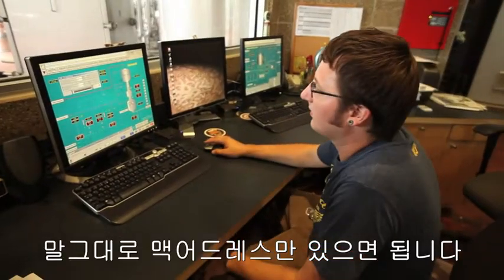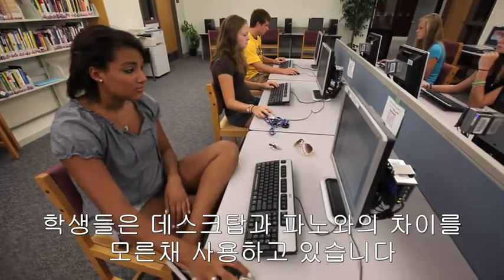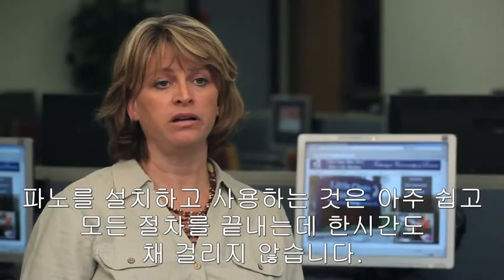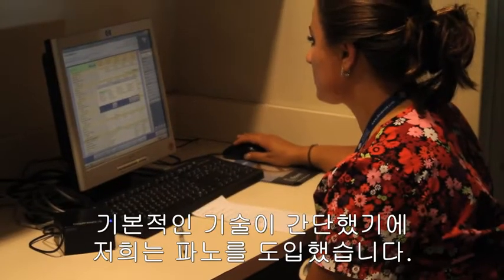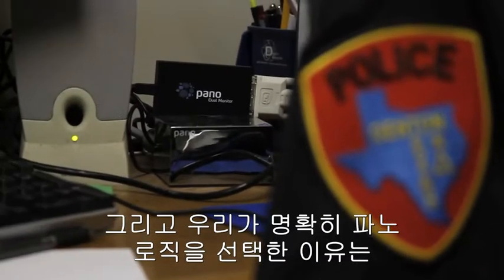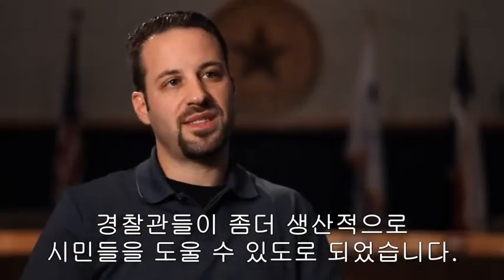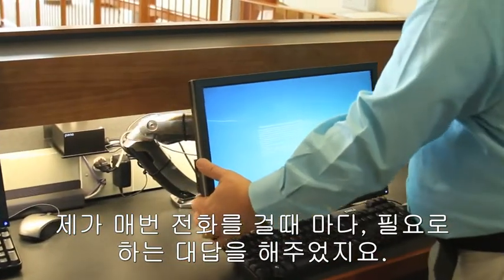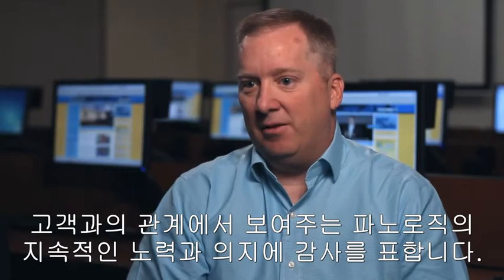PanoLogic 한글자막] 파노로직 고객인터뷰